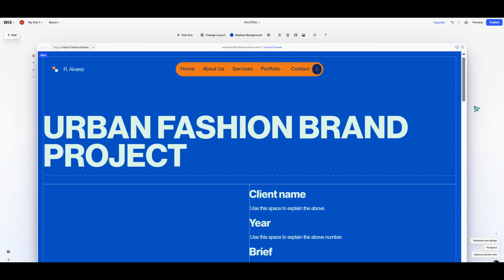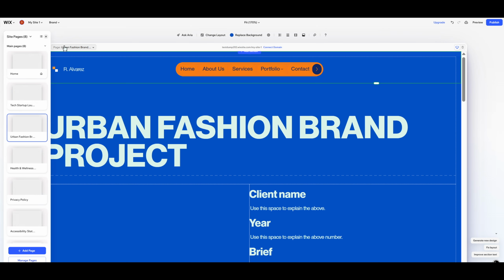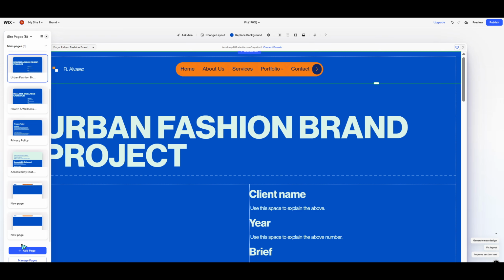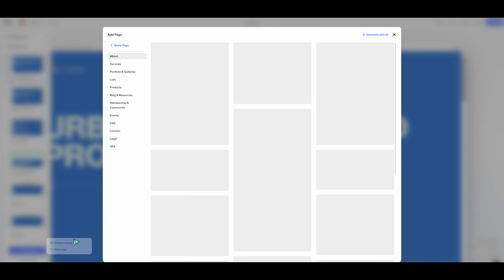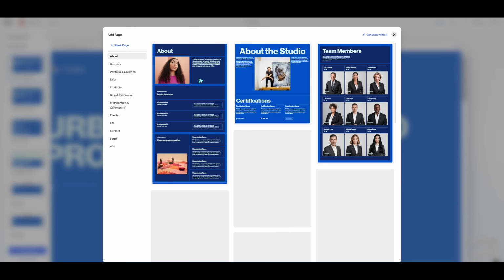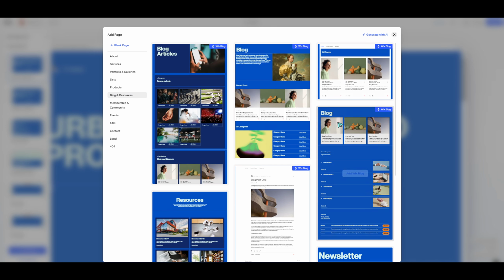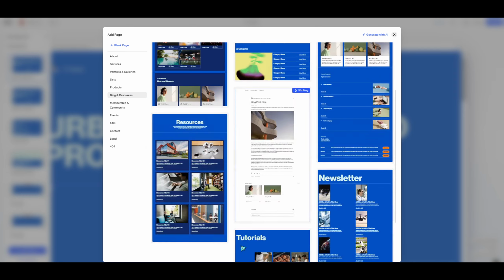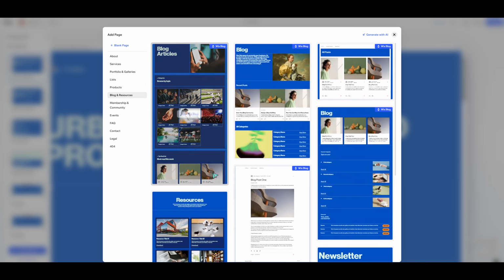How to Add Wix Blog to Your Website (Updated 2026 Step-by-Step Guide)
Want to add Wix Blog to your website? This updated 2026 tutorial shows you how to install the Wix Blog app, add a blog page to your site, customize the layout, create your first blog post, and manage your content from the Wix dashboard. Whether you're starting a personal blog, business blog, or news section, Wix Blog makes it easy to publish and organize content that keeps visitors engaged.